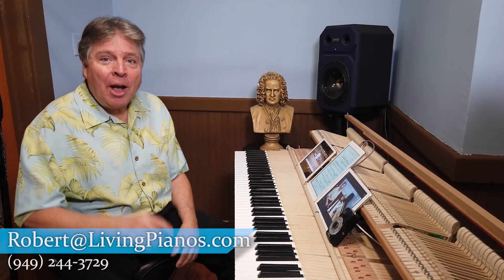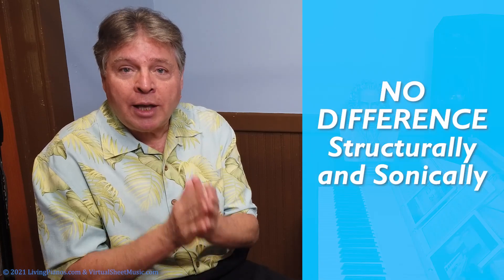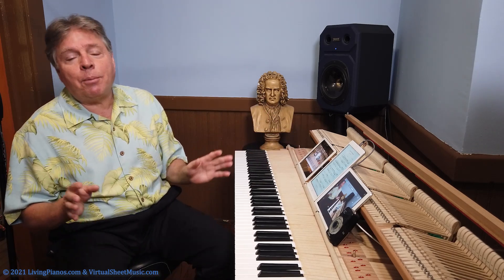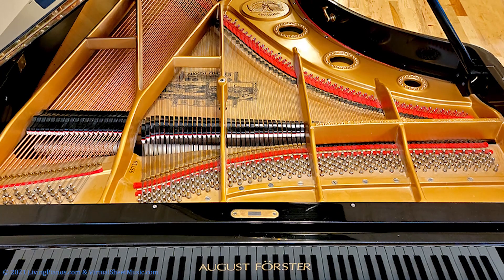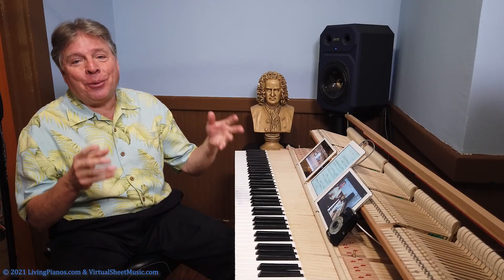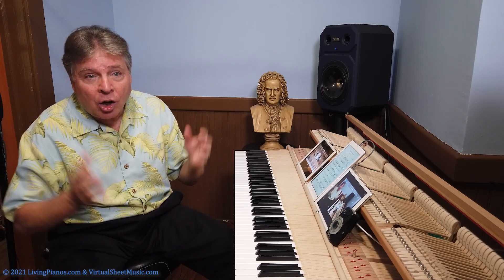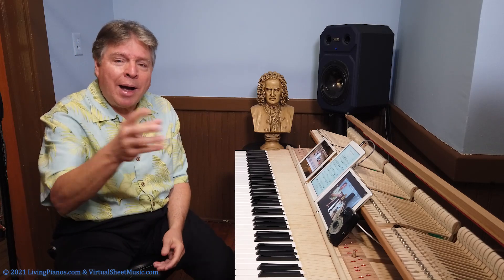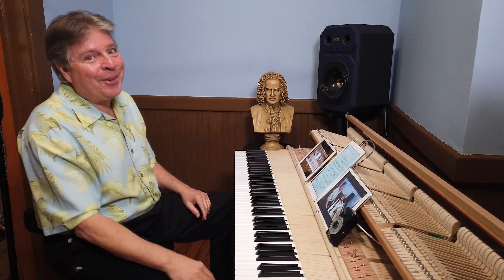Wood vs. Ebony Black Pianos: What's the Difference?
Welcome to LivingPianos.com, I'm Robert Estrin. Today I have an interesting question for you. Which are better, wood pianos or black ebony pianos? When you go to the symphony, onstage you see that classic black piano. You generally think of a piano as being black. But sometimes you see exotic woods, like rosewood. You see carved pianos, and they cost substantially more sometimes. But is there a benefit to wood pianos versus black pianos? That's an interesting question with many ramifications.